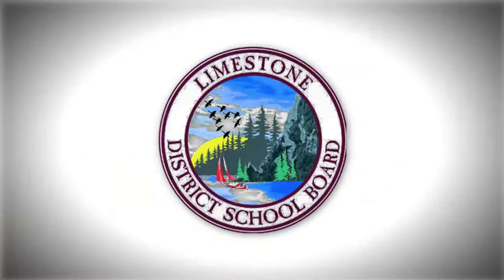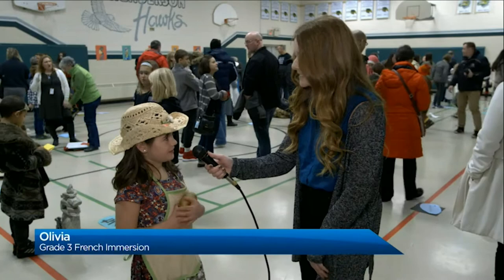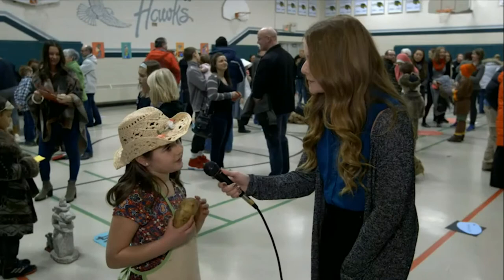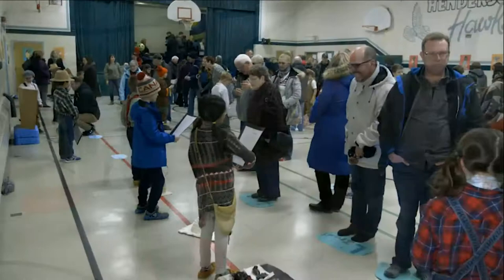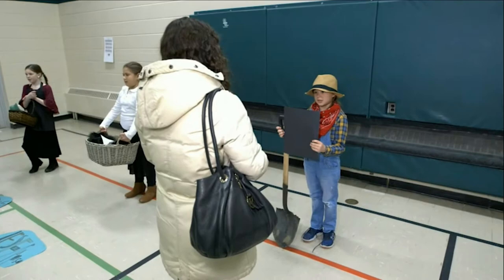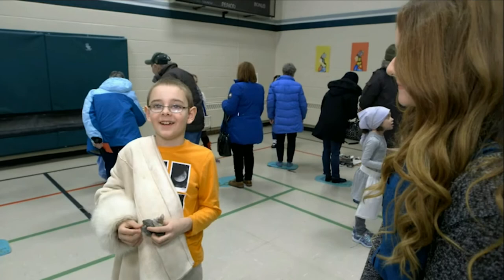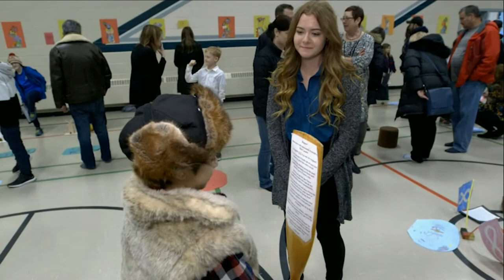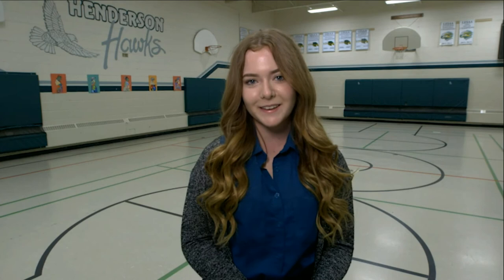Learning in Limestone - Ecole J.R. Henderson P.S. Wax Museum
The Henderson Wax Museum showcases communities from Early Canada.

French Immersion students research and select a community that they wish to represent.  The bilingual speech is usually written in first person and students take on the persona of a character from the time period (wearing a costume and holding an artifact that represents the community).  Students will hold a pose and have a circle of paper on the floor in front of them. Once the circle is tapped or touched , the statue (student) comes alive and delivers the prepared speech. Once finished speaking the statue resumes the pose and waits for the next visitor.